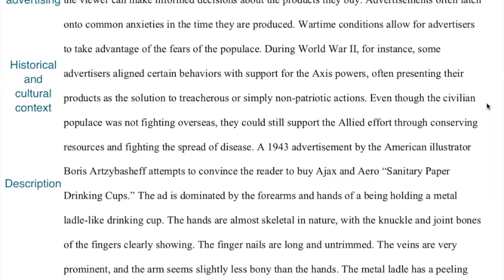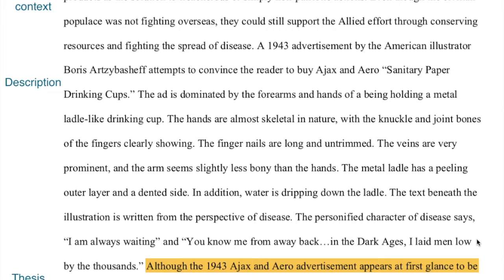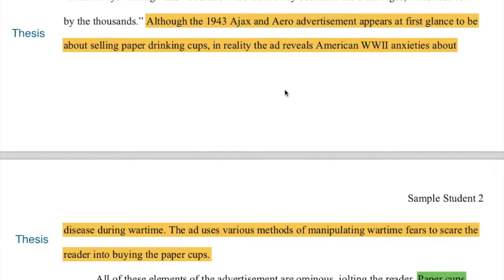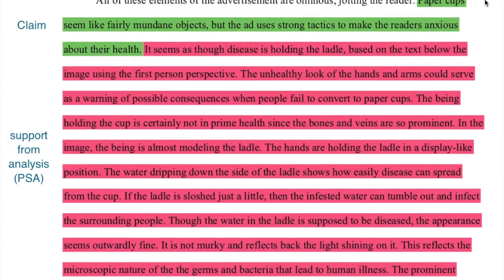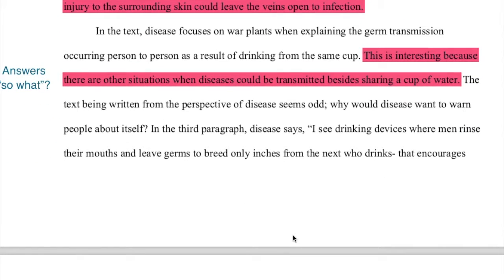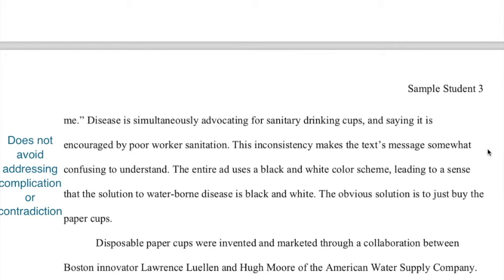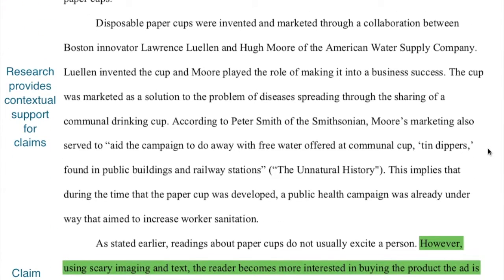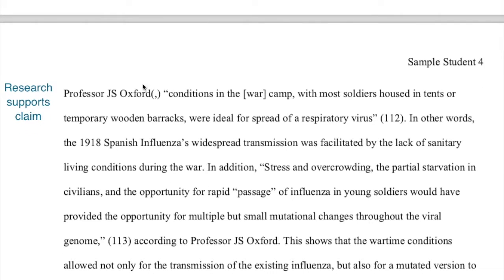Week 7 Lecture